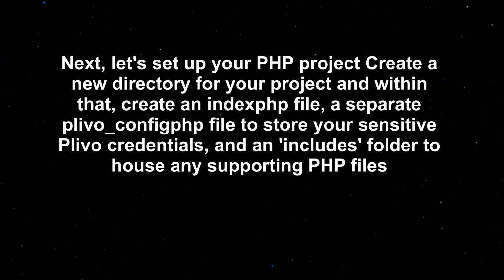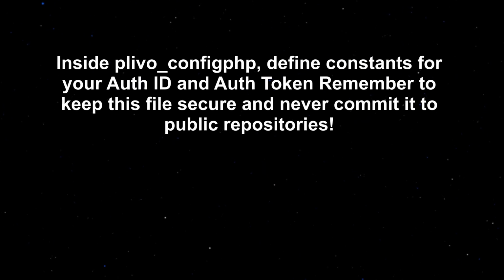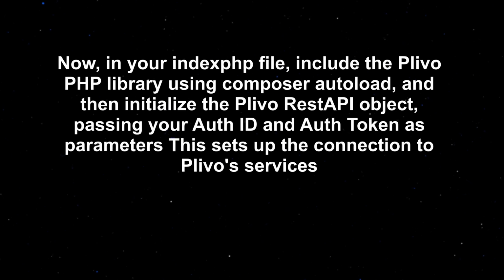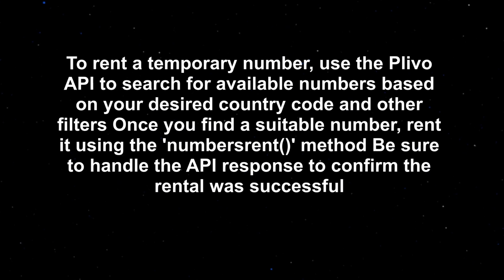How to Connect Plivo to Php Script for Temp Numbers - KevinHowTo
How to Connect Plivo to PHP Script for Temp Numbers guides you through integrating Plivo with a PHP script to generate and manage temporary phone numbers, enhancing security and privacy for your applications. This tutorial includes code examples and configuration steps.

00:00 Intro
00:11 Setting Up Plivo Account
00:24 PHP Project Setup
00:33 Configuring Plivo Credentials
00:42 Initializing Plivo RestAPI
00:52 Renting a Temporary Number
01:02 Sending and Receiving SMS
01:12 Releasing the Temporary Number